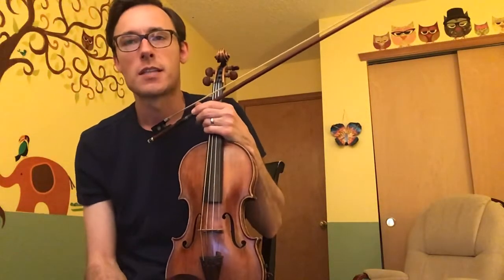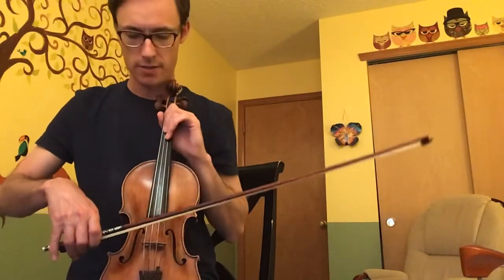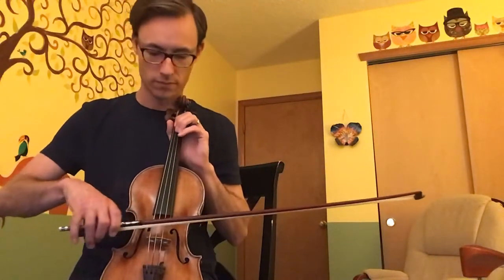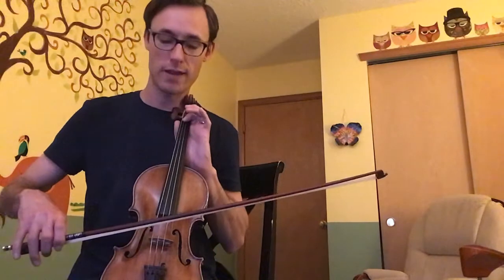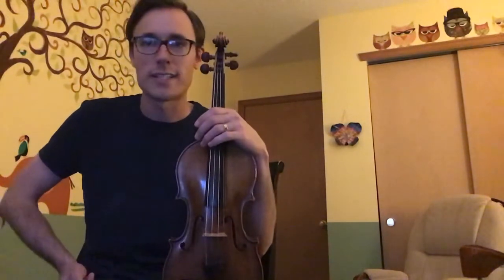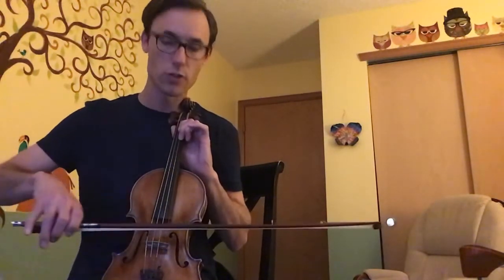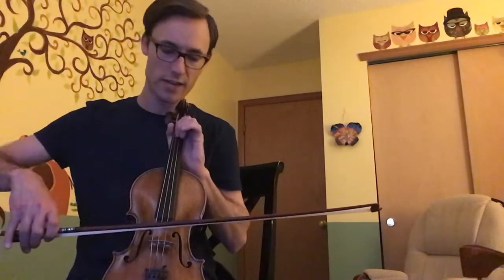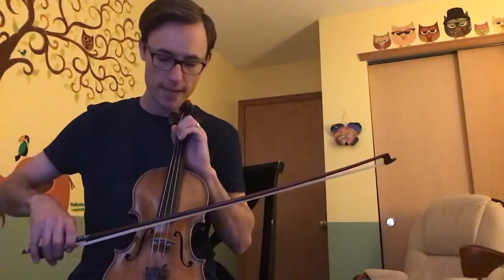Step by step Harry Potter main theme on cello